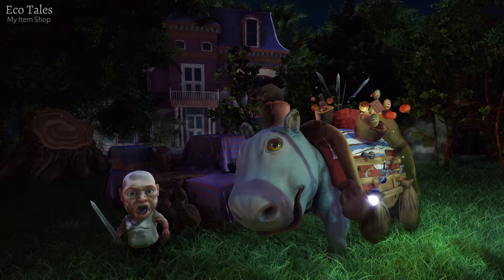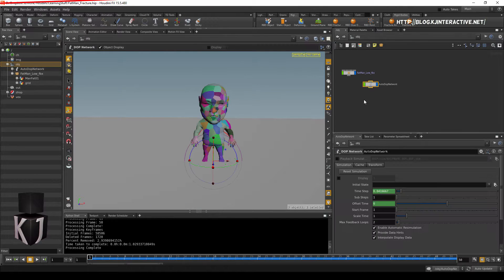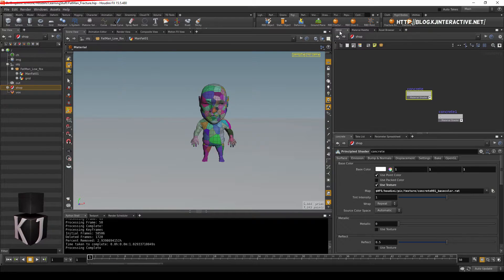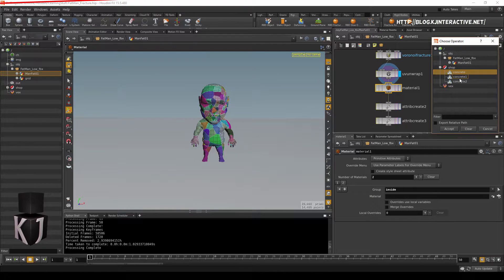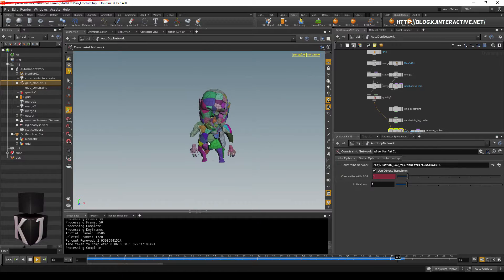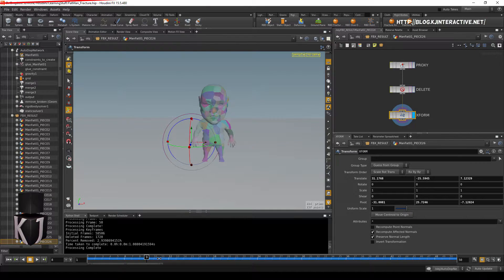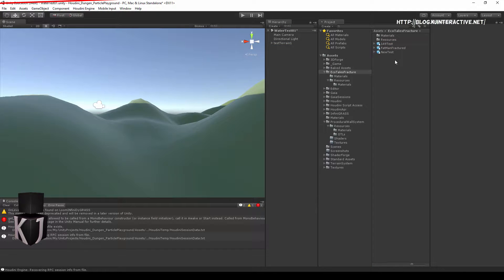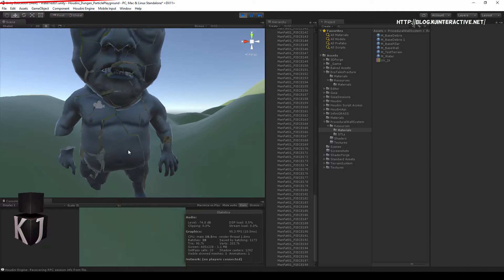Houdini - Unity - Adding Materials to Our Fractured Geometry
A short video on how to get materials on our Houdini rigid body simulations in Unity3D.

I hope you will enjoy it, let me know if your heart desires more of these!

Happy Devving everyone!